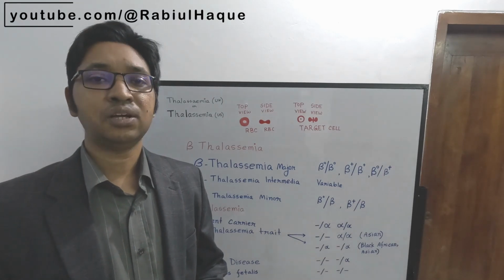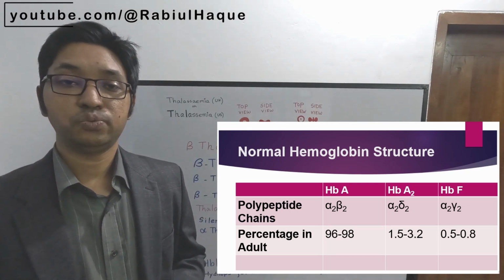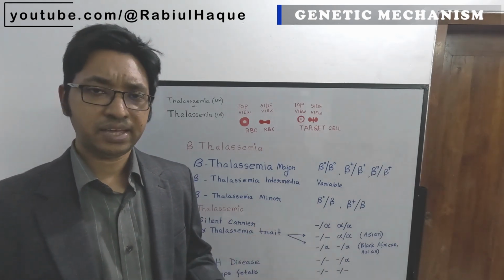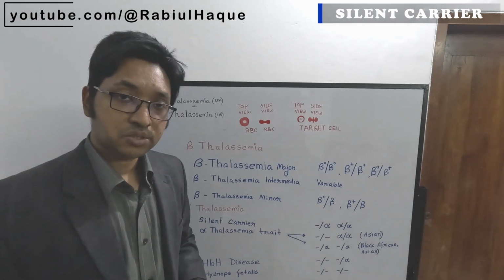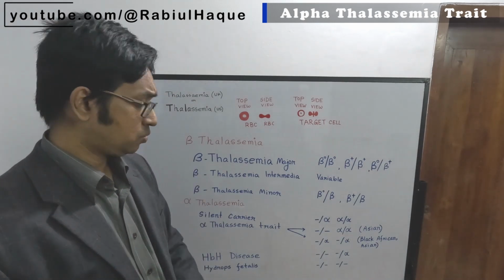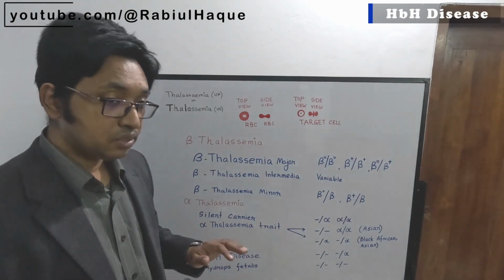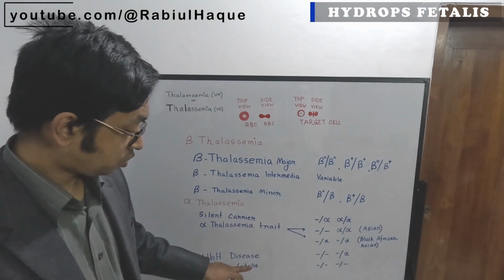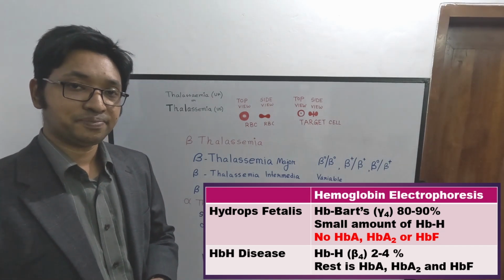Thalassemia Part 02 : Alpha Thalassemia HD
A brief discussion on Alpha Thalassemia.
Definition, Classification, Silent Carrier, Alpha Thalassemia Trait, HbH Disease, Hydrops Fetalis.